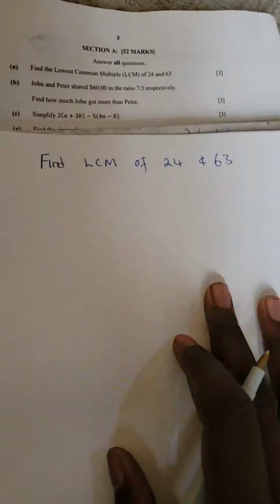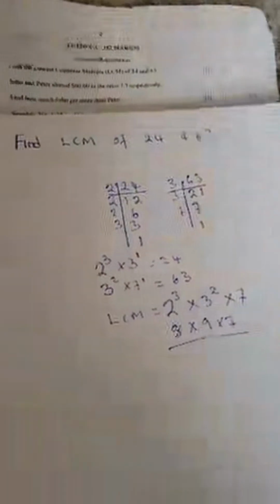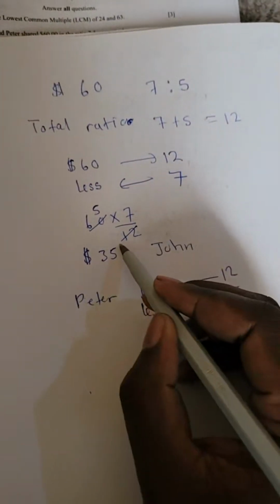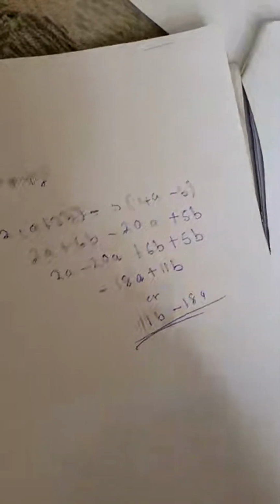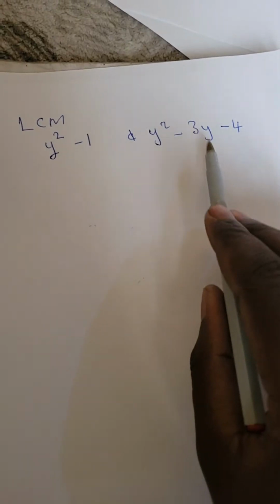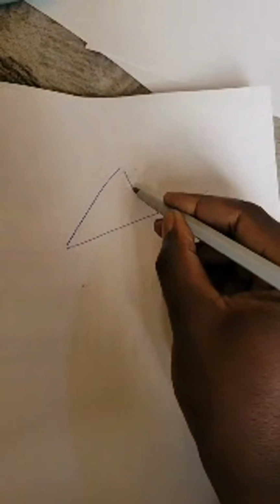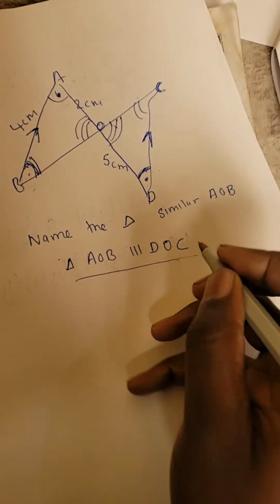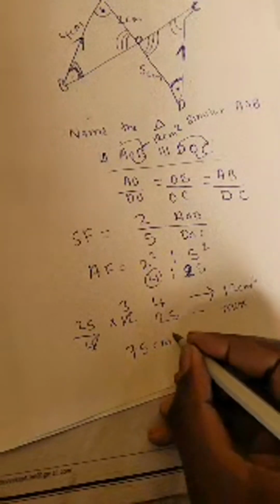Learn Maths Fast | Solving Past Exam Questions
Welcome to my Maths revision session! In this video, we go through past exam questions step by step to help you understand concepts, improve problem-solving skills, and prepare for your exams with confidence. From calculations to methods and shortcuts, this revision is designed to help you practice and boost your marks.
🔹 Past exam question practice
🔹 Step-by-step solutions
🔹 Maths revision tips
🔹 Exam preparation made easy